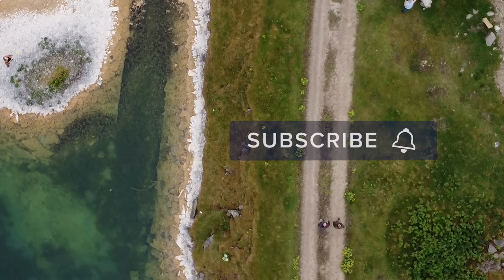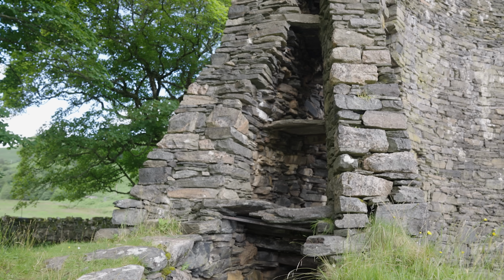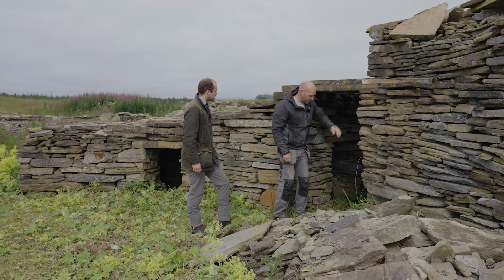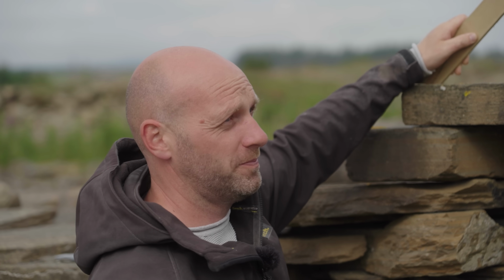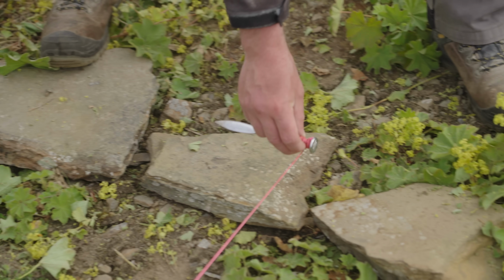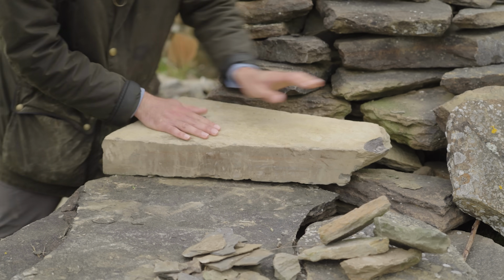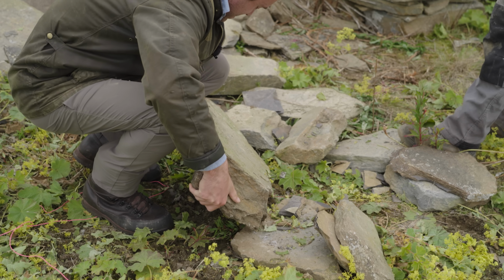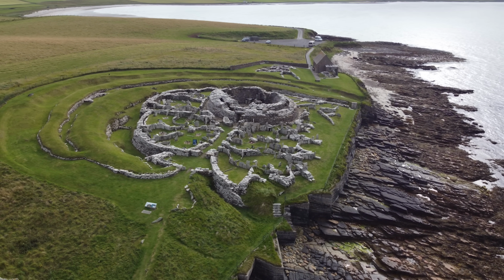What are these Mysterious Prehistoric Towers in Scotland?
All across northern Scotland, you can still see the skeletal remains of prehistoric skyscrapers. Unique to Scotland, these enigmatic Iron Age towers are called brochs. 2,500 years ago, these drystone structures dominated the Highlands and Islands, yet so much of their story remains shrouded in mystery. Join Tristan Hughes as he ventures across northern Scotland to investigate these extraordinary ancient buildings.

Watch the series 'Mysteries of Prehistoric Scotland' on History Hit TV now

The journey begins in western Scotland, at Dun Telve, with one of the best preserved brochs in Scotland. Filled with iconic, structural features, the remains epitomise the skill of the prehistoric architects who constructed this building more than 2 millenia ago. Next, Tristan heads to Caithness, a region of Scotland renowned as the beating heart of brochs because of the sheer quantity of these ancient towers found here. With help from Iain Maclean of the Caithness Broch Project, Tristan learns how these towers were constructed using Iron Age tools.

You can now become a History Hit member right here on YouTube! Join for access to a new exclusive documentary every week, and access to over 160+ of our documentaries presented by world renowned historians like Dan Snow, Eleanor Janega, Tristan Hughes, Mary Beard, Matt Lewis and more. Get an exclusive release every week by signing up